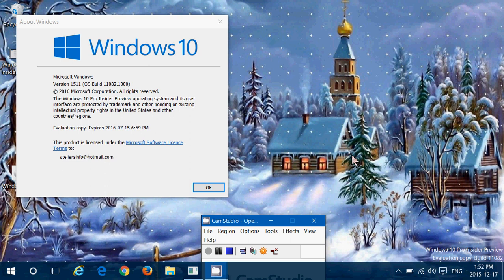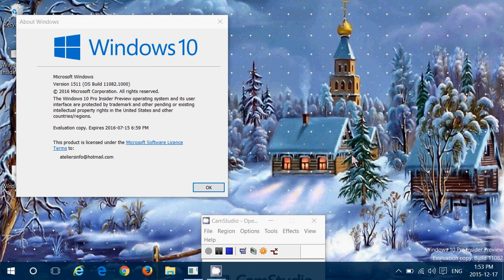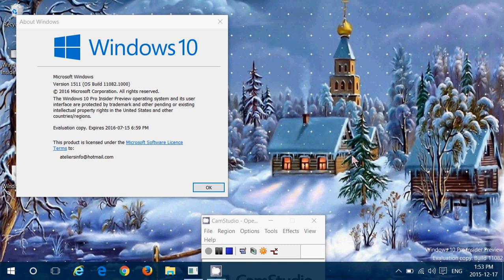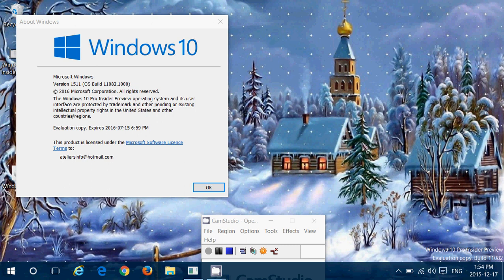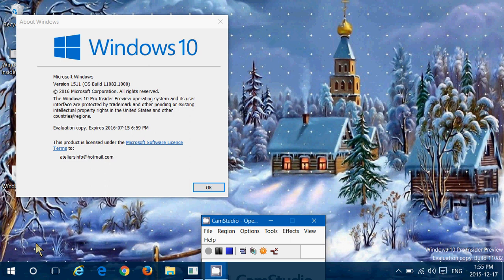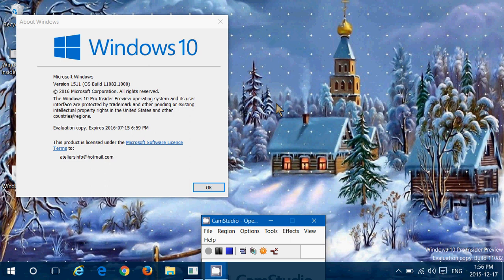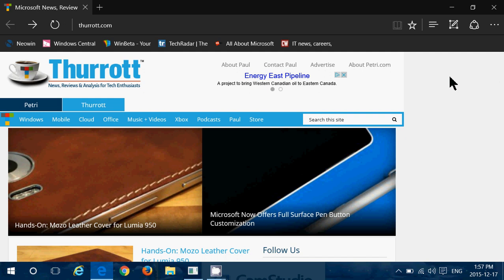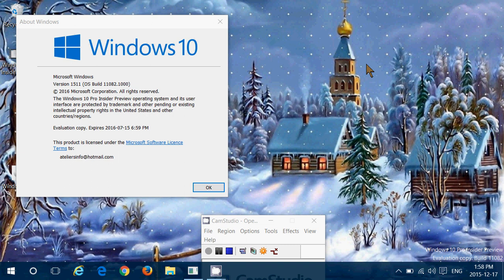Windows 10 pro Insider preview build 11082 Observations and comments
Look and observations of the latest build of Windows 10 insider preview 11082 december 17th 2015